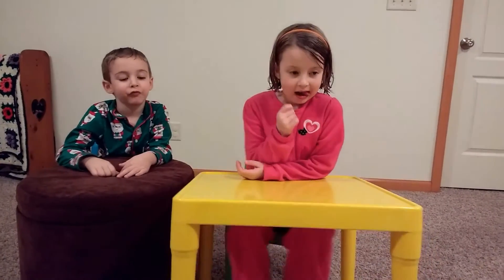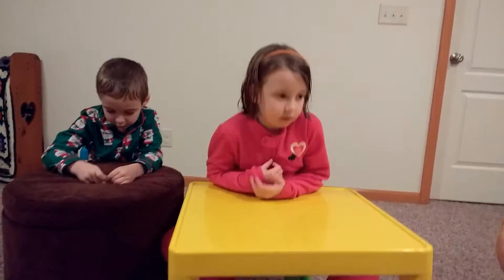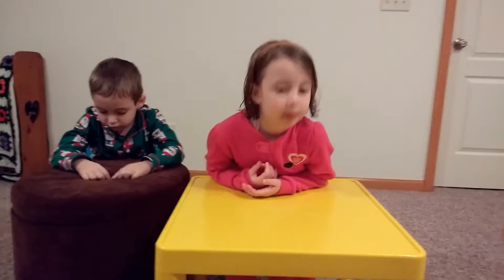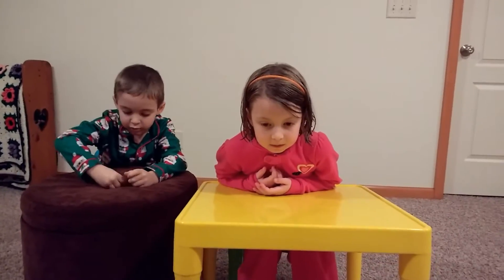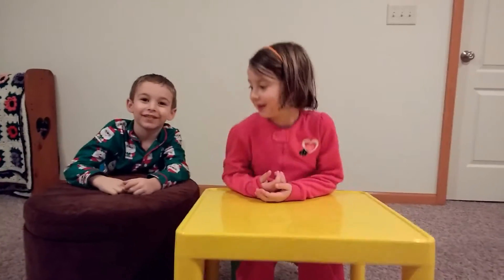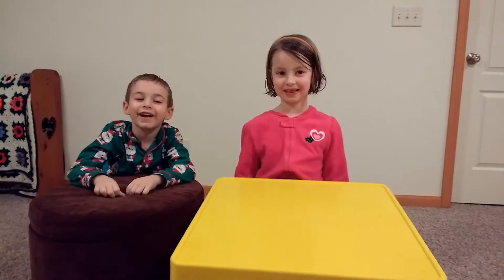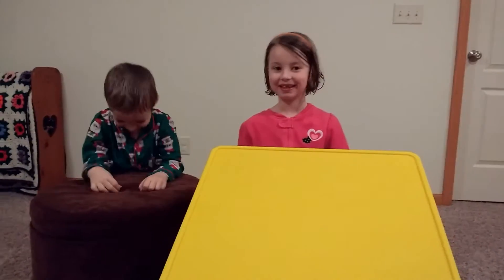Math problem game!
Kids doing some math